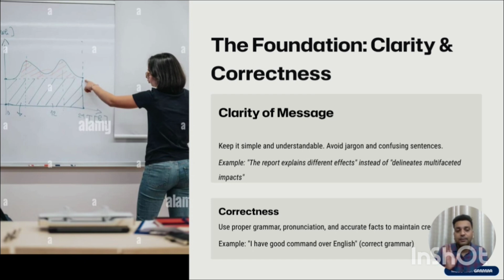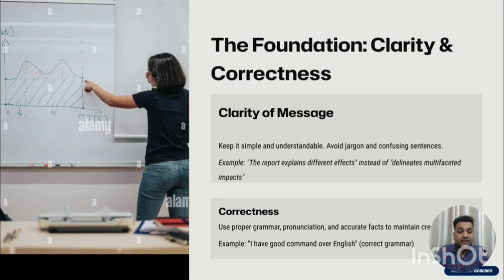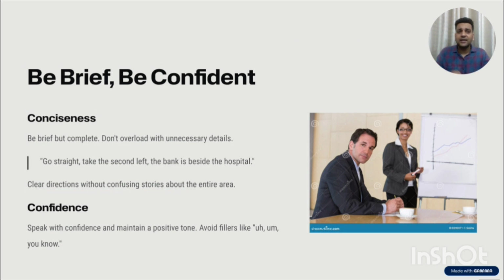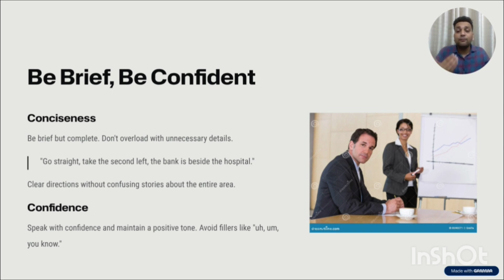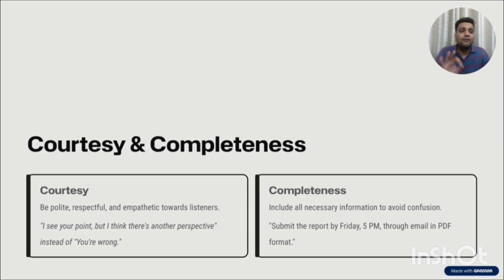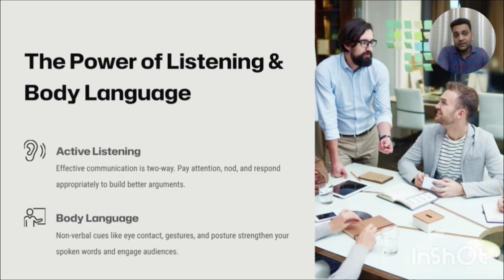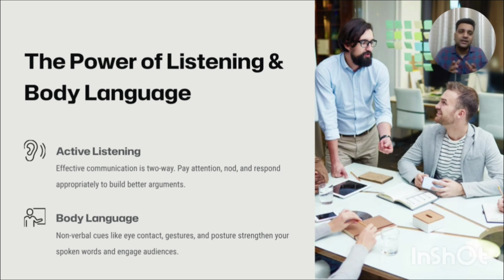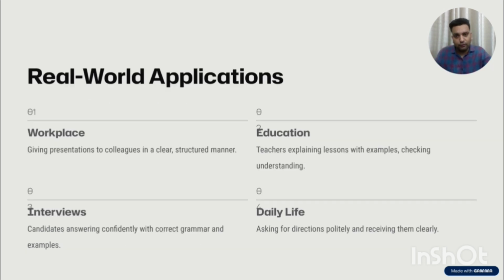Verbal Communication Secrets: What you're Doing Wrong & How to fix it.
Verbal communication skills are essential for confidence, effective speaking, public speaking, interpersonal communication, communication tips, and improving your voice. In this video, you will learn how to master verbal communication, speak clearly, reduce communication barriers, avoid common verbal communication mistakes and build strong speaking skills. Whether you're preparing for interviews, presentations, or everyday conversations—these techniques will transform how you express yourself.

In this video, I cover:

Key principles of verbal communication

How to improve speaking skills & clarity of speech

Common mistakes in verbal communication & how to avoid them

Tips for confidence in public speaking & communication in relationships

Practical exercises to boost your voice tone, articulation, vocabulary & persuasion

If you want to become a more confident speaker, improve your communication in personal or professional life, and be heard & understood clearly—this video is for you.